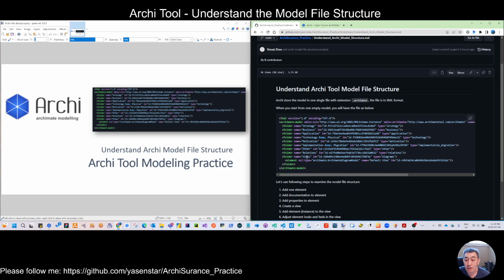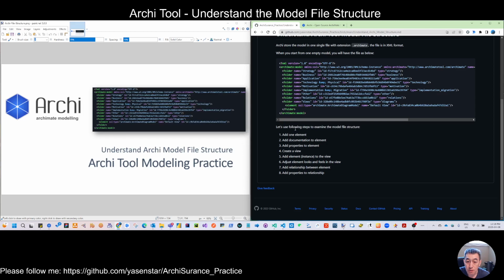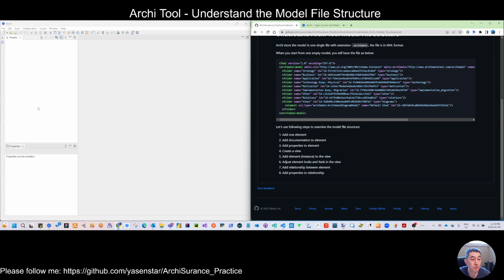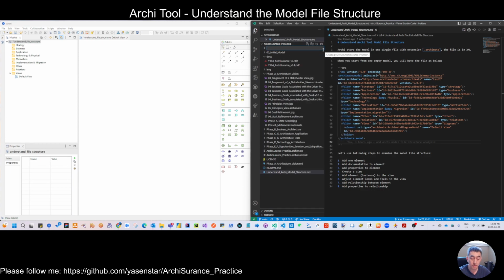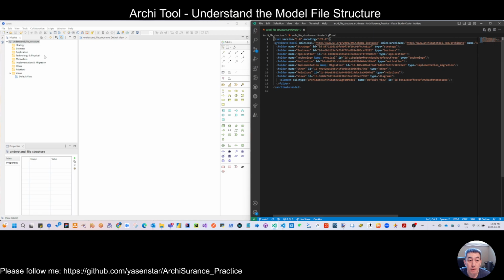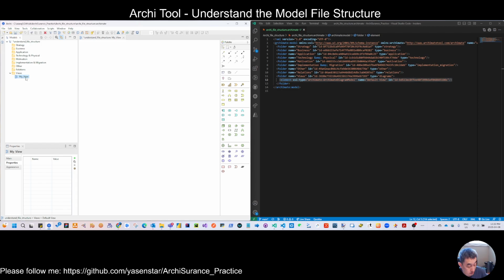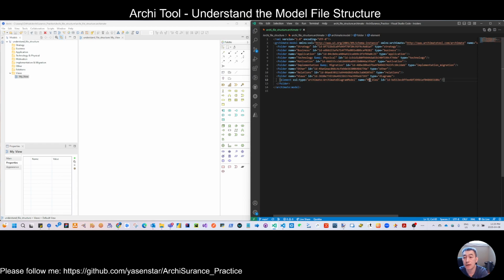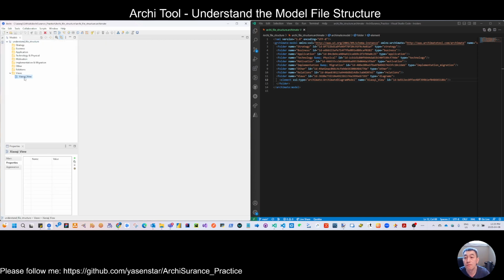Archi - understand model file structure 1